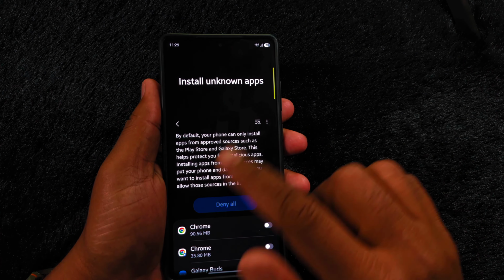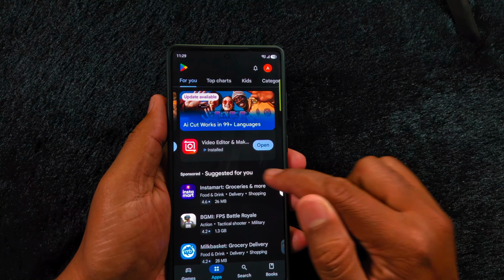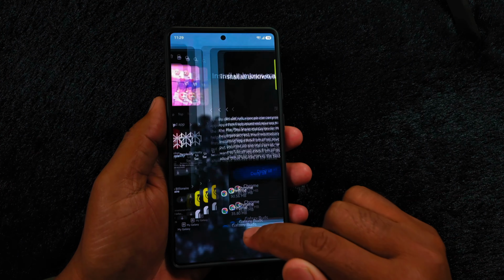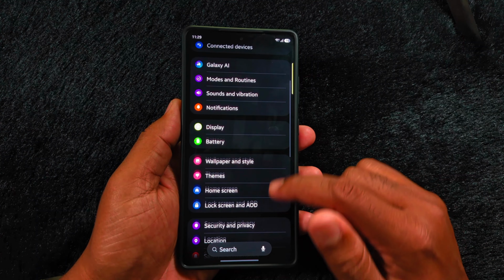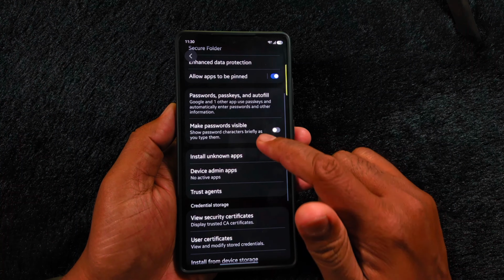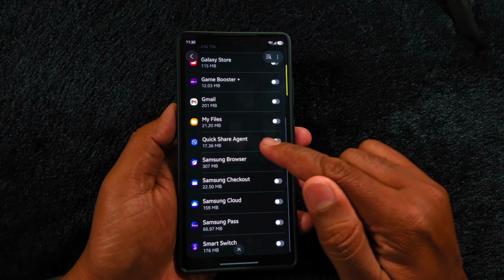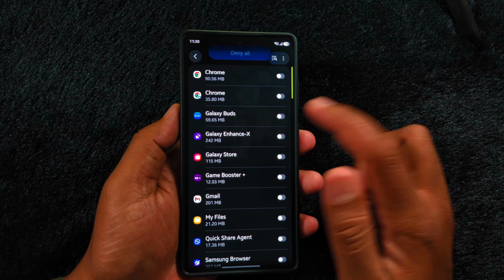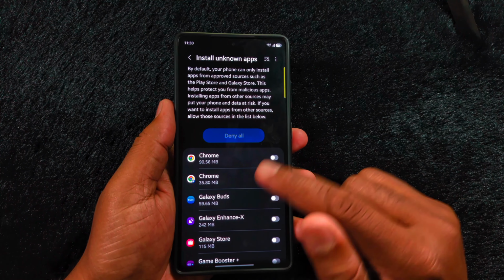How to Enable Install From Unknown Source in Samsung One UI 8.5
Want to install APK files or third-party apps on your Samsung device? In this video, I’ll show you exactly how to enable Install Unknown Apps on Samsung One UI 8.5 step-by-step.

By default, Samsung blocks apps outside the Google Play Store and Galaxy Store for security reasons. But if you trust the source, you can easily allow installations from unknown sources and install APK files without any issues.

In this tutorial, you’ll learn:

How to enable Install Unknown Apps on Samsung
How to allow APK installations safely
How to fix “App not installed” or blocked APK errors

This method works on Samsung Galaxy devices running One UI 8.5, including S-series, A-series, and more.

Important: Only install APK files from trusted sources to keep your device secure.